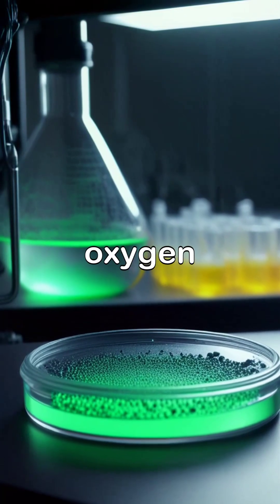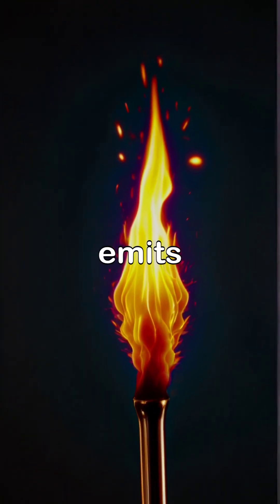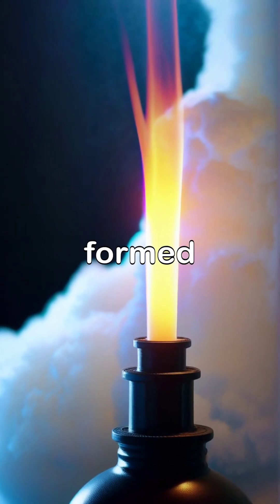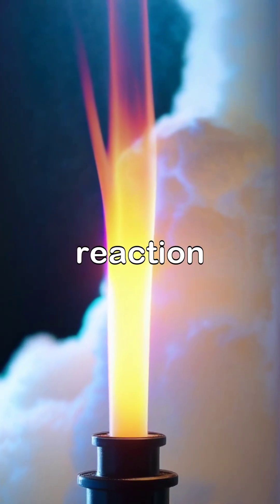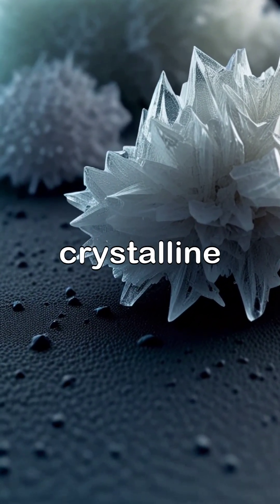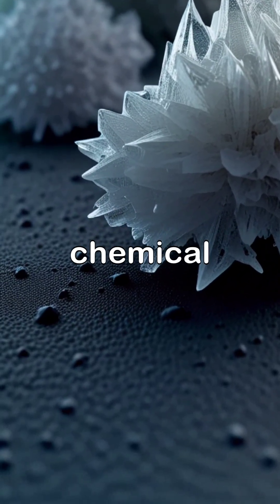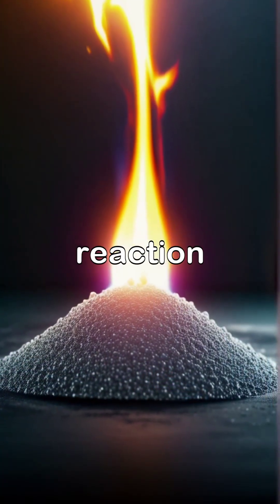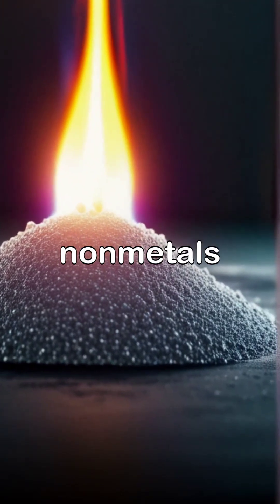What Happens When Non-Metals Burn in Oxygen | Chemistry Reactions Explained!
Ever wondered what happens when non-metals like sulfur or carbon meet oxygen? Watch this reaction come alive with real examples and simple explanations! Perfect for students and curious minds.